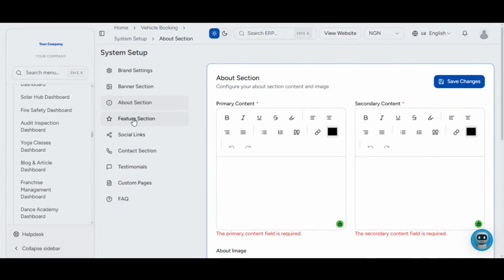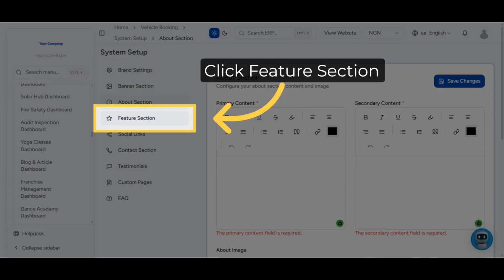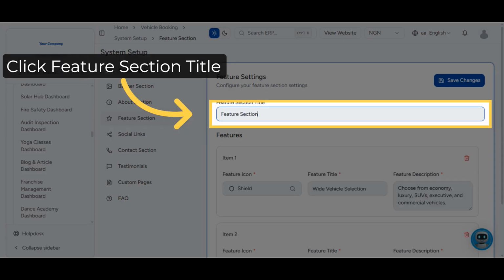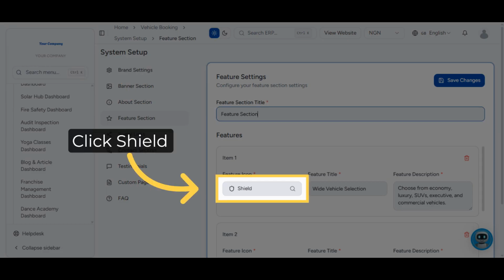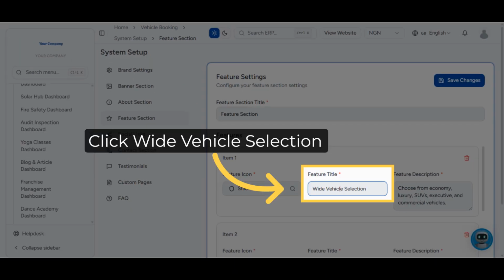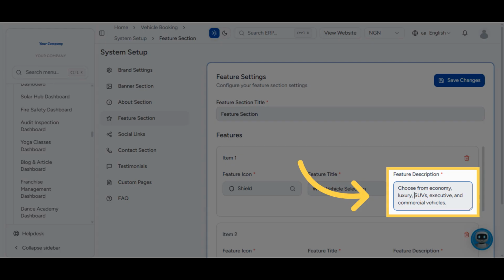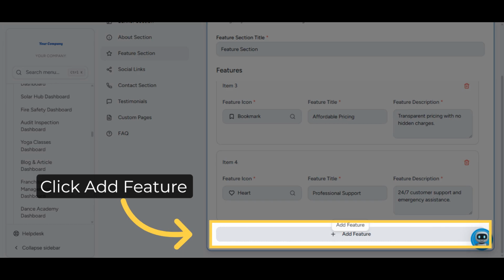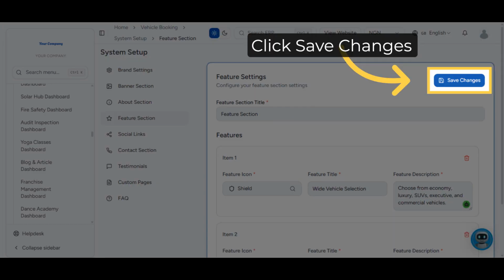How to Setup Feature Section for Vehicle Booking Management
Learn how to set up the Feature Section for Vehicle Booking Management using SapphitalERP. In this step-by-step tutorial, you’ll learn how to configure and manage the features displayed on your vehicle booking platform, helping you clearly communicate the benefits and key capabilities of your vehicle booking service.

A well-configured Feature Section helps highlight important services, benefits, and capabilities, making it easier for customers to understand what your vehicle booking business offers. It also helps create a more informative and professional booking platform that supports a better customer experience.

Whether you manage a vehicle rental business, transportation company, car hire service, or corporate vehicle booking operation, this tutorial shows you how to configure the Feature Section in SapphitalERP and present your vehicle booking services more effectively.

This guide is ideal for vehicle rental business owners, fleet managers, transportation companies, booking administrators, car hire operators, marketing teams, and SapphitalERP users who want to improve their vehicle booking platform, service presentation, and customer experience.

👍 Found this tutorial helpful? Like the video, Subscribe to the Sapphital channel, and Turn on Notifications for more practical tutorials on Vehicle Booking Management, feature settings, vehicle rentals, fleet management, booking management, and business operations.